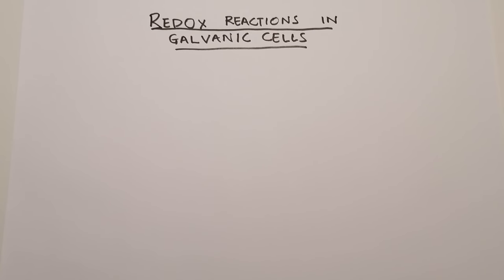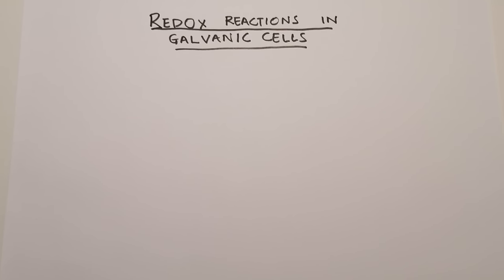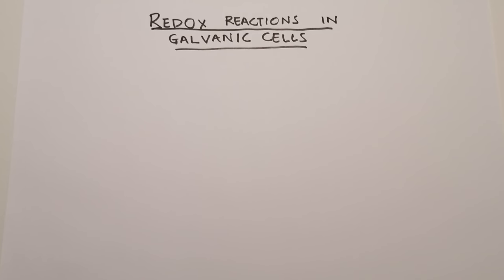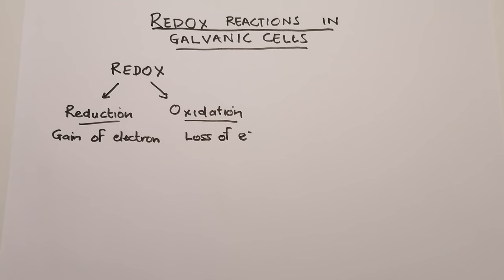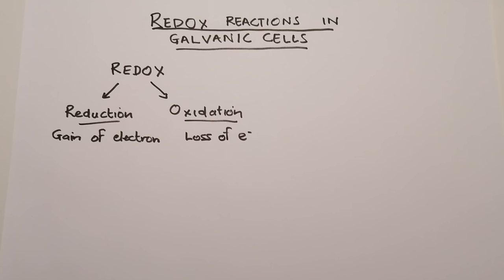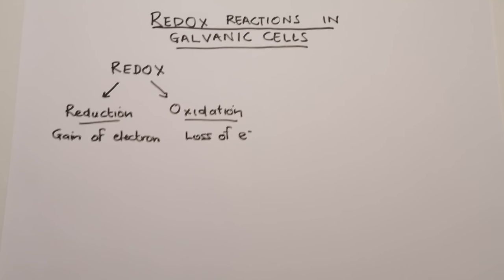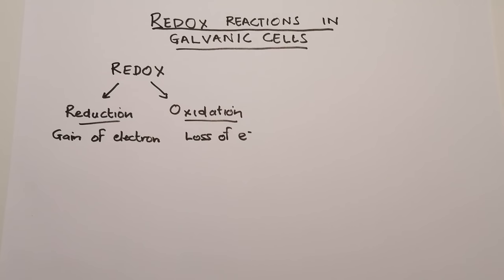Chemistry | Electrochemistry | Galvanic cell (Full lesson)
Full theoretical lesson on the galvanic cell and redox reactions. You will learn how to identify the anode and cathode. You will learn how the galvanic cell operates and the function of the salt bridge.

Take time to watch this to gain full knowledge on the galvanic cell.